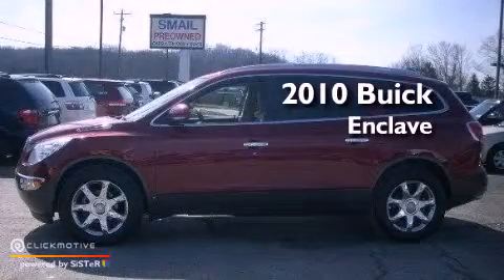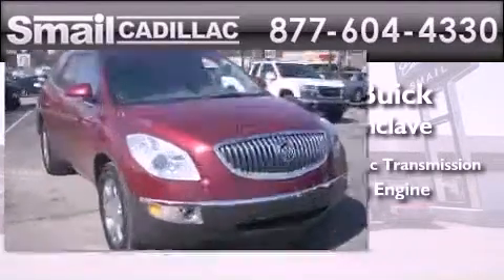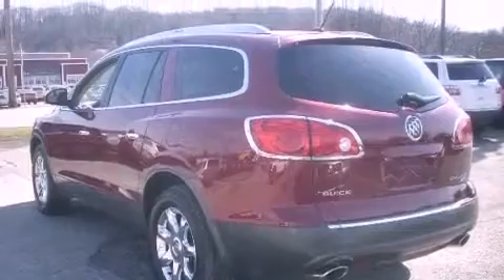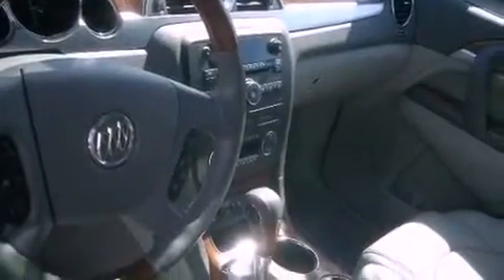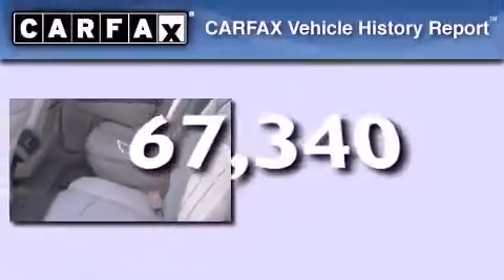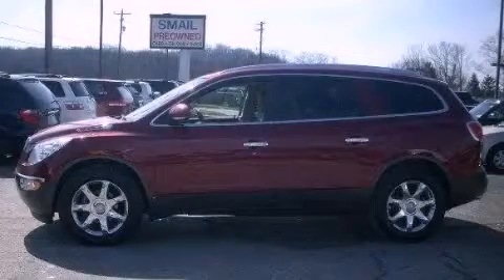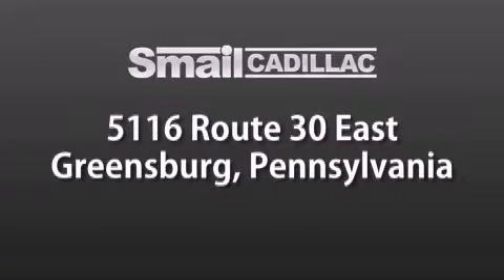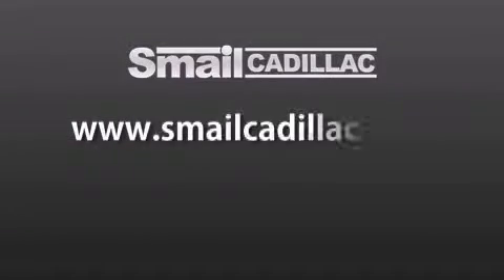Pre-Owned 2010 Buick Enclave Greensburg PA 15601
Year : 2010
 Make : Buick
 Model :
 Engine : Gas V6 3.6L/217
 Trans . : Automatic

 Miles : 67,340

 Stock : 19426A